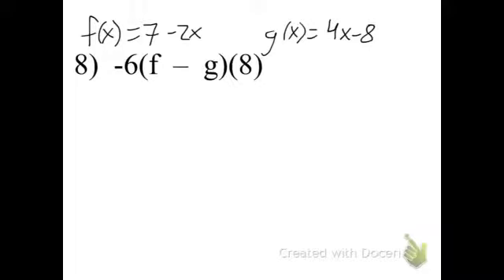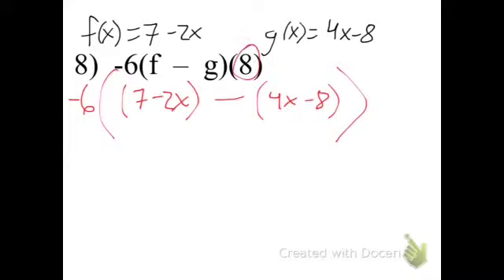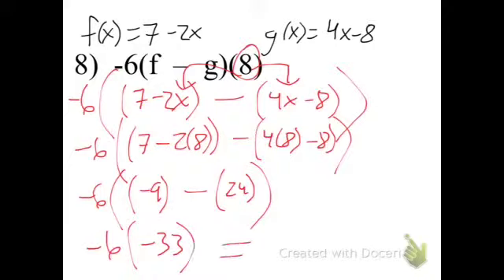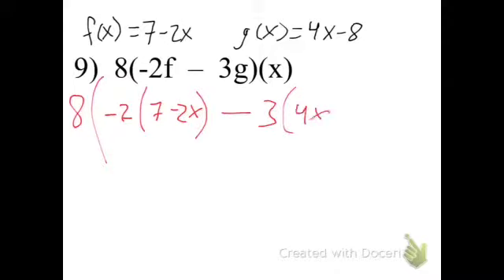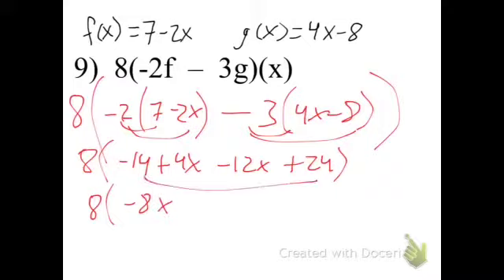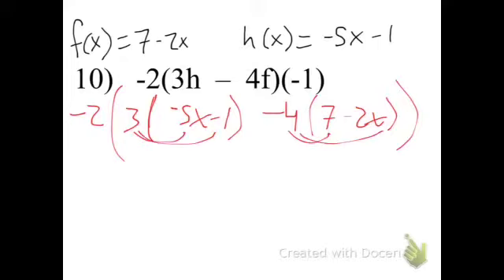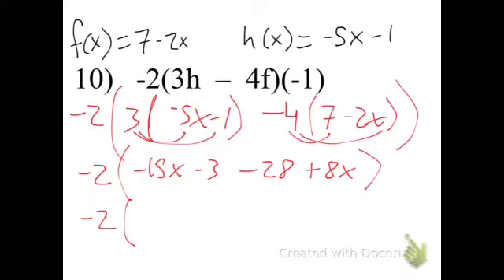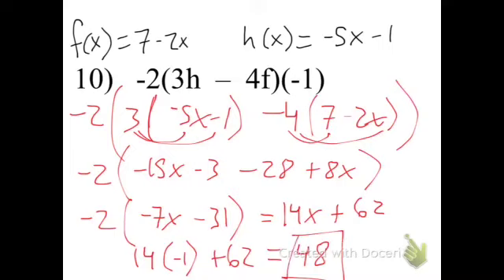Subtracting Functions 8-10